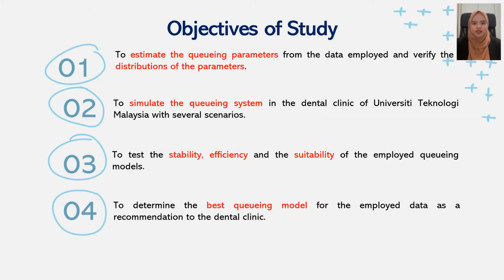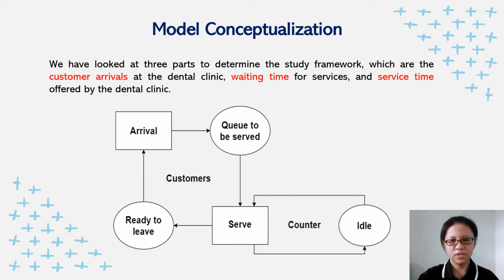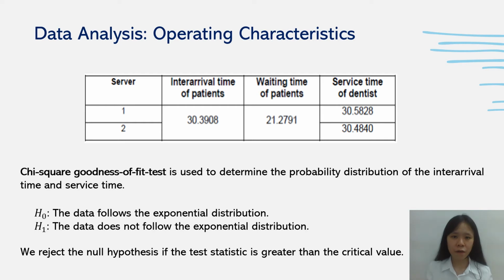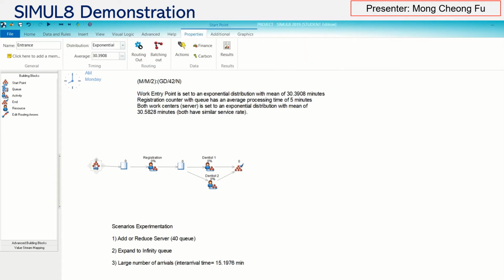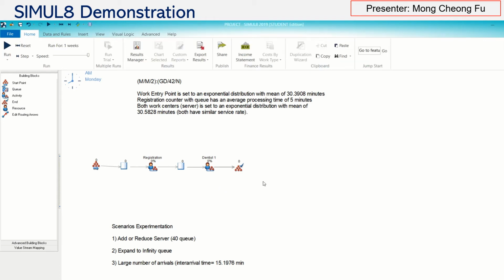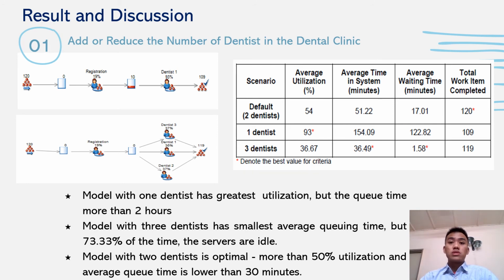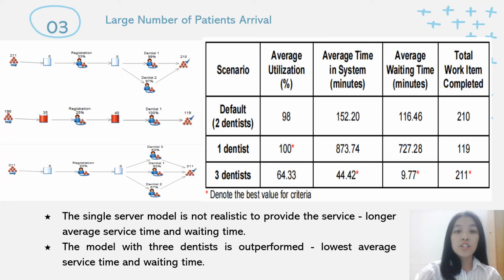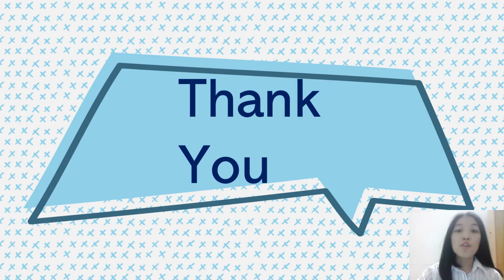Discrete Event Simulation- Group 2 Project Presentation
This video is about the simulation of the queueing system in PKU, UTM. This project has used the SIMUL8 software to simulate the system in the dental clinic of PKU. This study has tested with a few scenarios experimentation in order to suggest the best recommendation to PKU.